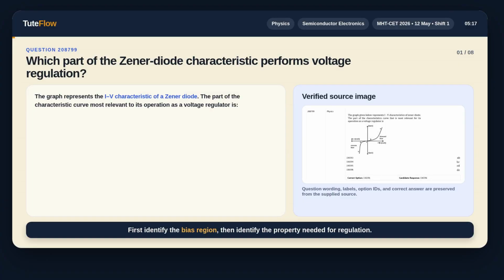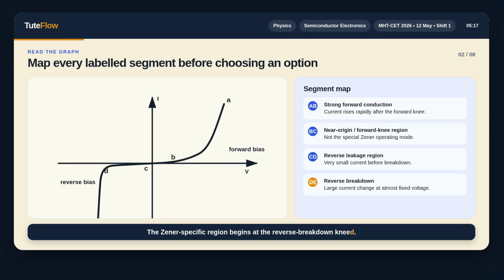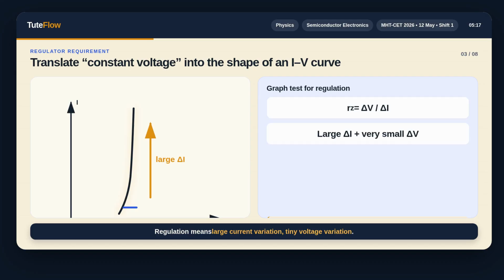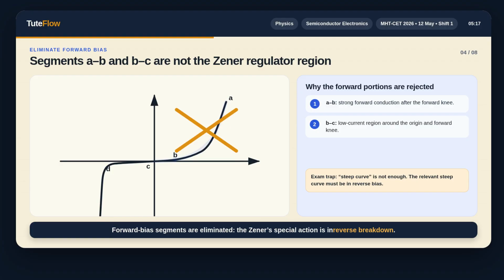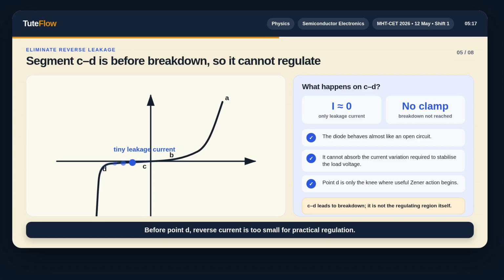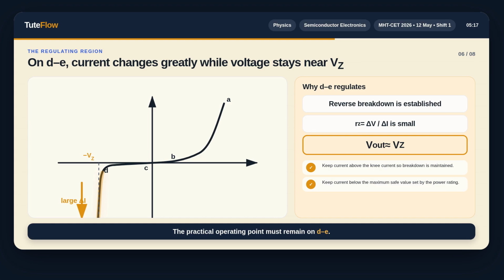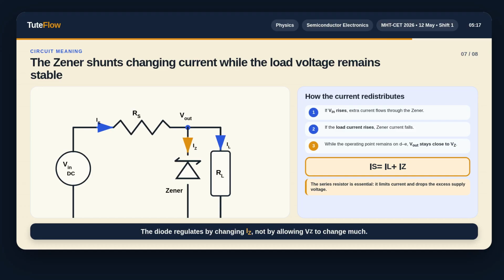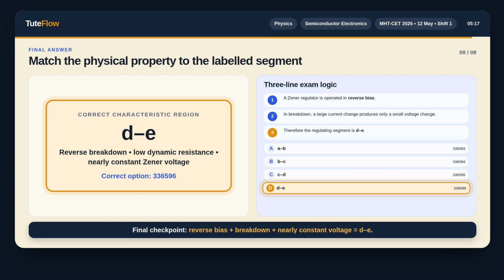DEMO MHTCET 2026 Physics PYQ | Zener Diode I–V Characteristics & Voltage Regulation | 12 May Shift 1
Prepare for MHT-CET 2026 Physics with this detailed animated solution of an important Previous Year Question based on the I–V characteristics of a Zener diode and its use as a voltage regulator.

This video explains the complete question step by step using a clear live-board style, visual graph analysis, and simple concept-based reasoning. It is useful for MHT-CET aspirants, Class 12 students, engineering entrance exam learners, and anyone revising semiconductor electronics.

EXAM DETAILS

Exam: MHT-CET 2026
Subject: Physics
Group: PCM
Attempt: 1
Date: 12 May 2026
Shift: Shift 1
Question ID: 208799

QUESTION

The graph given below represents the I–V characteristics of a Zener diode. The part of the characteristic curve that is most relevant for its operation as a voltage regulator is:

A) ab
B) bc
C) cd
D) de

Pause the video before the explanation and try to identify the correct segment on your own.

CORRECT ANSWER

Option D — segment d–e
Correct Option ID: 336596

WHY IS d–e THE CORRECT REGION?

A Zener diode is specially designed to operate in reverse bias. When the reverse voltage reaches the Zener breakdown voltage, the diode begins to conduct a large reverse current. In this breakdown region, the current can change considerably while the voltage across the diode remains nearly constant.

This property makes the Zener diode suitable for voltage regulation.

In the given I–V graph:

• The region a–b represents the forward-bias conducting region.
• The region b–c is close to the origin and does not represent Zener regulation.
• The region c–d shows reverse-bias behavior before the strong breakdown region.
• The region d–e is the steep reverse-breakdown portion of the characteristic curve.

Because the voltage remains approximately constant in the steep reverse-breakdown region, segment d–e is the most relevant region for the operation of the Zener diode as a voltage regulator.

CONCEPT EXPLAINED IN THIS VIDEO

The video helps you understand:

• Forward-bias characteristics of a diode
• Reverse-bias characteristics of a Zener diode
• Zener breakdown voltage
• Reverse-breakdown region
• Difference between ordinary diode operation and Zener-diode operation
• Why the Zener diode is connected in reverse bias
• How nearly constant voltage is maintained
• Why the segment d–e is selected
• How to read an I–V characteristic graph in an exam
• How to eliminate incorrect options quickly

IMPORTANT EXAM POINT

For voltage-regulator applications, a Zener diode must be operated in the reverse-breakdown region. In this region, a small change in voltage produces a large change in current. Therefore, even when the supply voltage or load current changes, the voltage across the Zener diode remains almost constant.

This is the key idea behind Zener-diode voltage regulation.

QUICK REVISION

Forward bias:
The diode conducts significantly after crossing the forward knee voltage.

Reverse bias before breakdown:
Only a very small reverse current flows.

Reverse breakdown:
The reverse current increases sharply, but the voltage across the diode remains nearly constant.

Voltage-regulator region:
The reverse-breakdown section of the Zener-diode characteristic curve.

Final Answer:
d–e

This lesson is useful for:

• MHT-CET 2026 Physics students
• PCM aspirants
• Class 12 Maharashtra State Board students
• JEE and other engineering entrance exam learners
• Students revising semiconductor devices
• Learners searching for animated PYQ explanations
• Students who want concept-based MCQ preparation

Watch the complete explanation carefully and focus on the shape of the graph. Questions based on semiconductor characteristics are often direct, but the labels and graph orientation can make them confusing. A strong understanding of forward bias, reverse bias, and breakdown behavior will help you solve such questions quickly and accurately.

Try solving the question once before watching the answer. Then replay the explanation and compare your reasoning with the correct method.

For better preparation, revise these related topics:

• Semiconductor diode
• PN junction diode
• Forward and reverse bias
• Rectifier basics
• Zener diode
• Zener breakdown
• Avalanche breakdown
• Voltage regulation
• I–V characteristics

Like the video if the explanation helped you.
Share it with your MHT-CET study group.

Comment your answer before watching the solution: ab, bc, cd, or de.